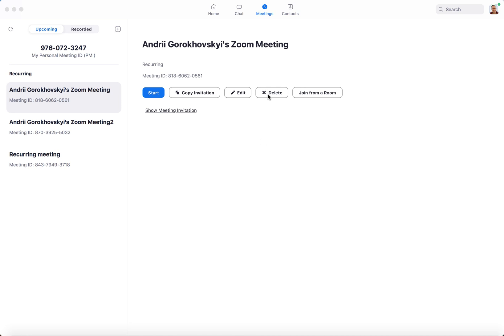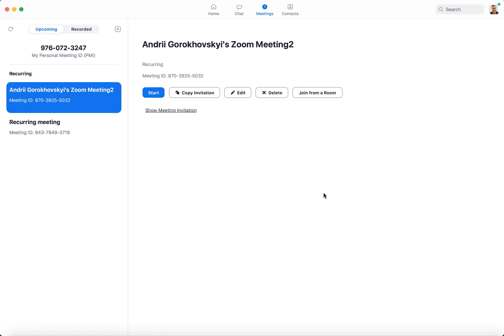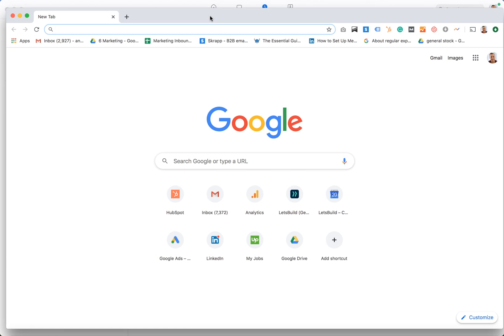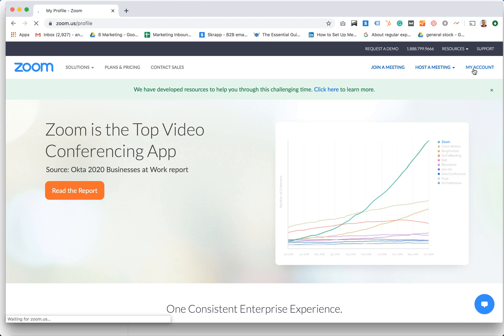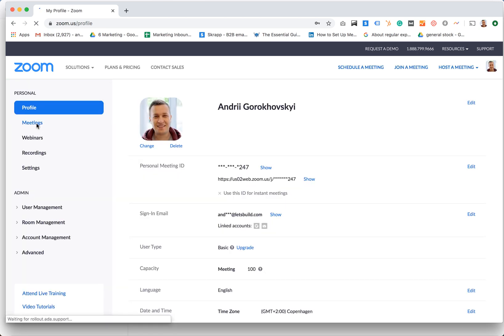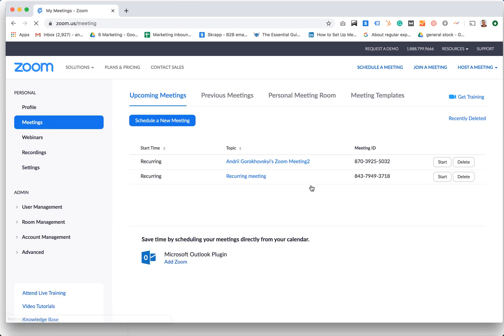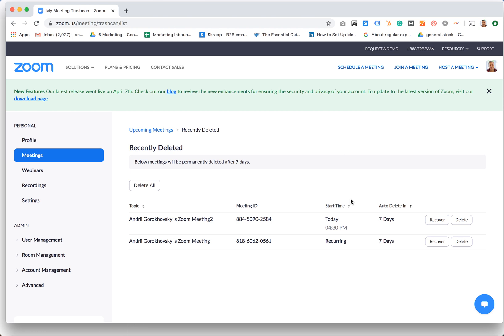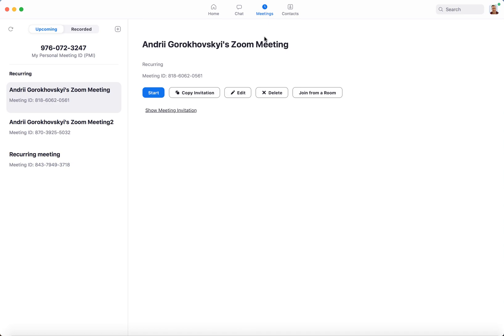How to RECOVER DELETED ZOOM MEETINGS?